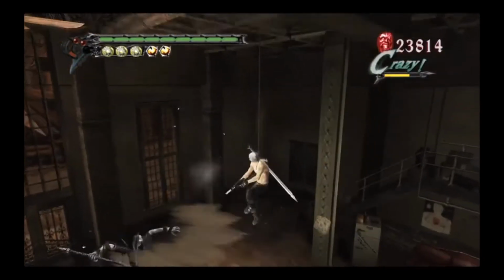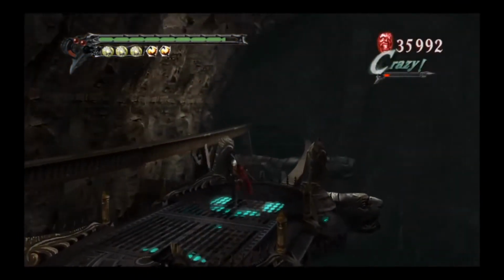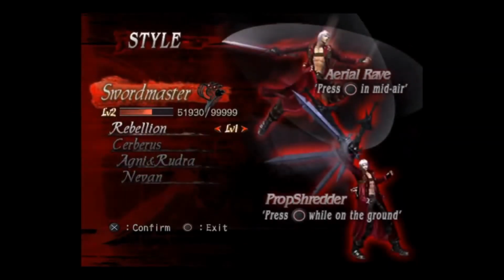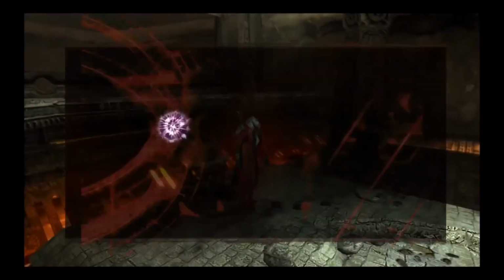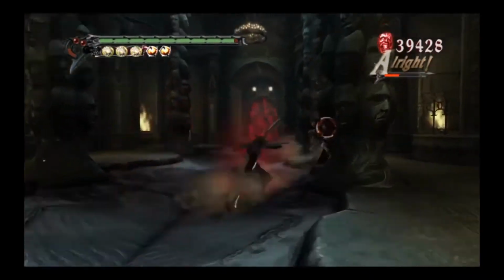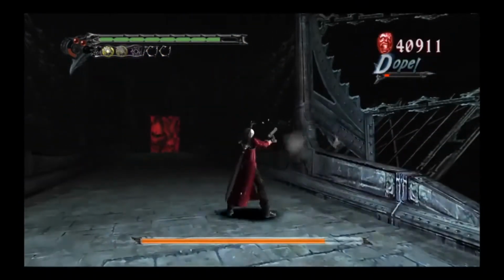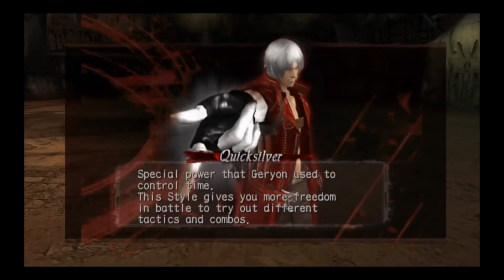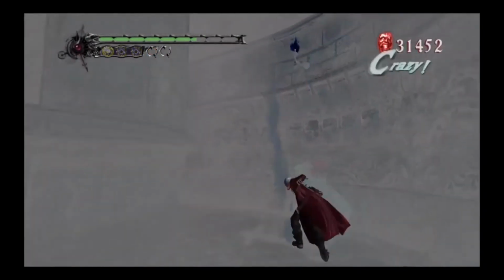The Greatness of Devil May Cry 3 -- Dissecting Design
For this week's Dissecting Design I took a look at Devil May Cry 3, and how Capcom managed to redeem the series with one of the best action games around.

0:00: Intro

1:16 -- Basic Gameplay

3:44 -- Advanced Gameplay and Technical Play

9:55 -- The Style System

22:49 -- Issues With the Game

27:43 -- Final Thoughts

SUPPORT GAME-WISDOM